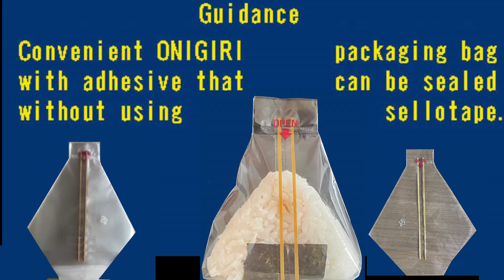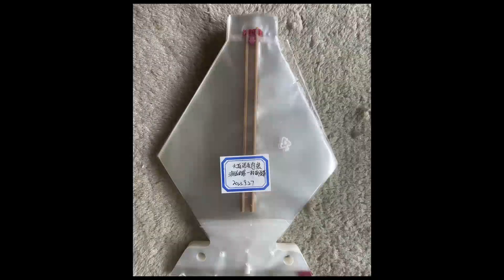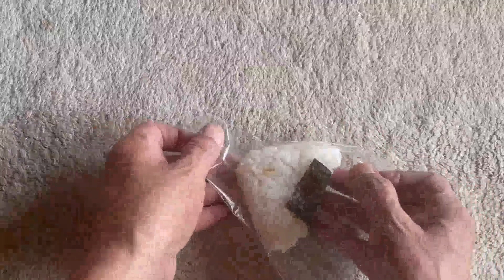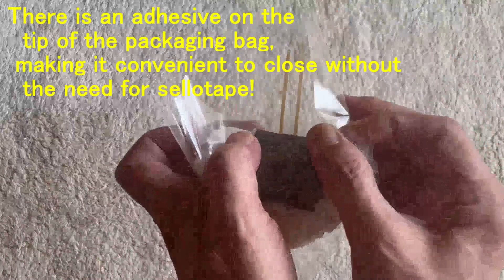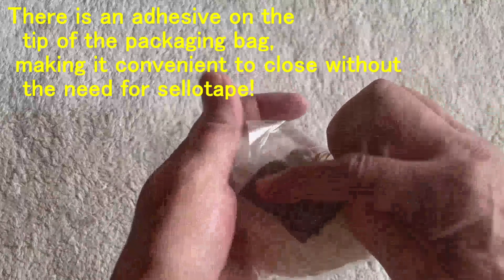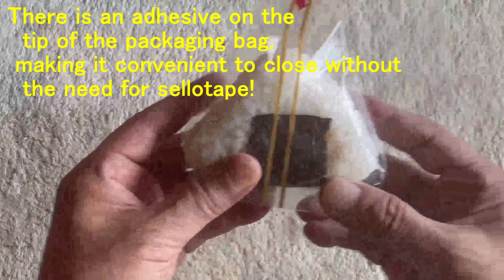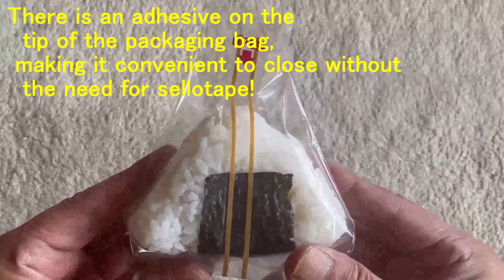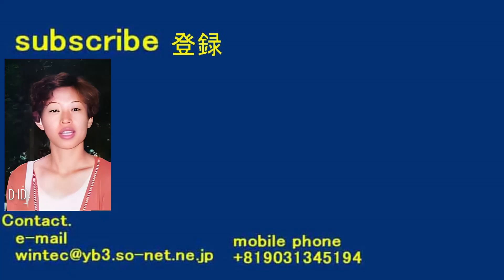GuidanceConvenient rice ball packaging bag with adhesive that can be sealed without using sellotape.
There is an adhesive on the tip of the packaging bag, making it convenient to close without the need for sellotape!

Comes with a tape that allows you to open the package widely
It can be fixed neatly without using sellotape.

We can produce according to the customer's specified design.